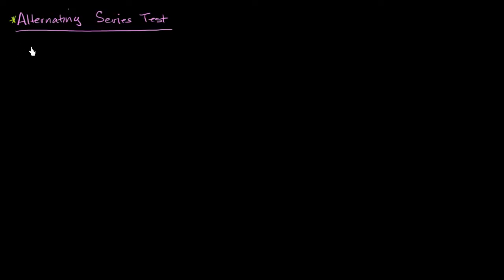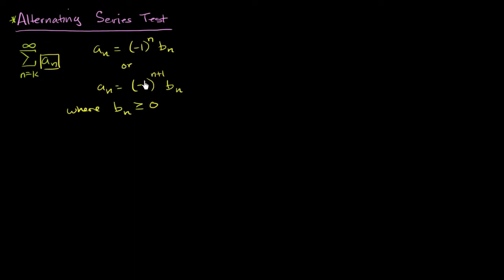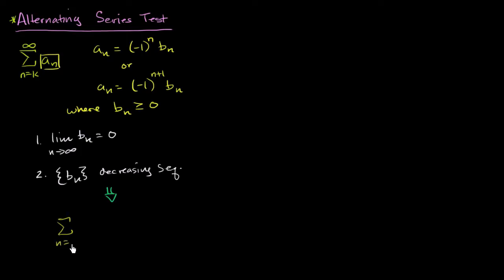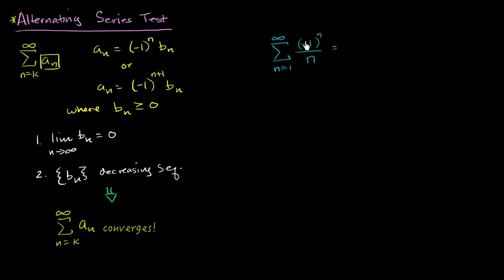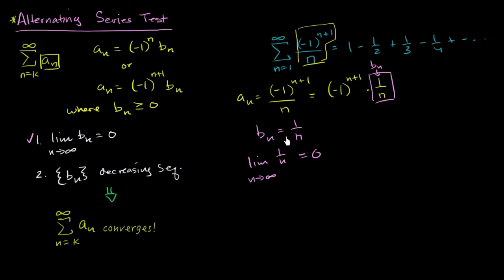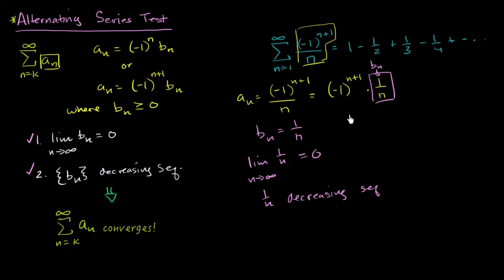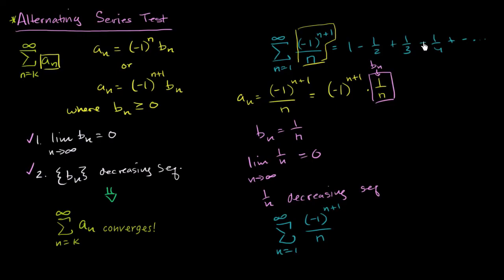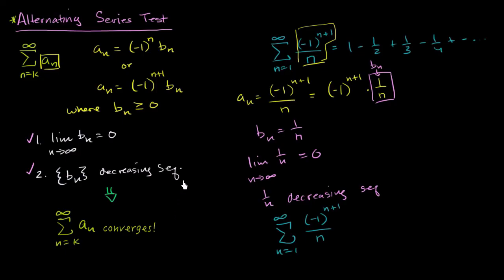Alternating series test | AP Calculus BC | Khan Academy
When a series alternates (plus, minus, plus, minus,...) there's a fairly simple way to determine whether it converges or diverges: see if the terms of the series approach 0.